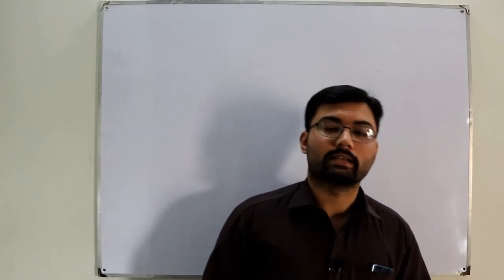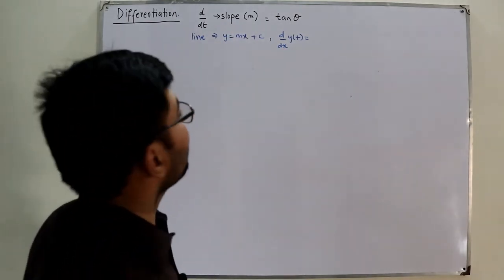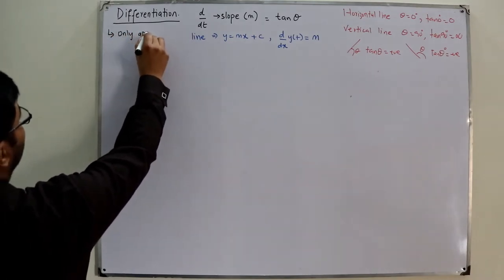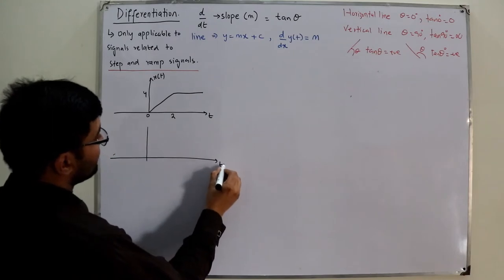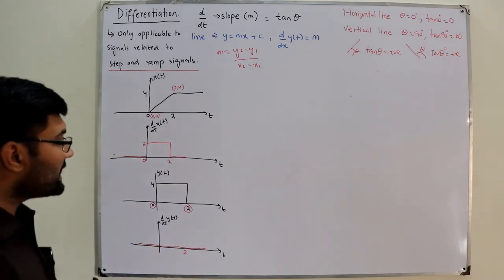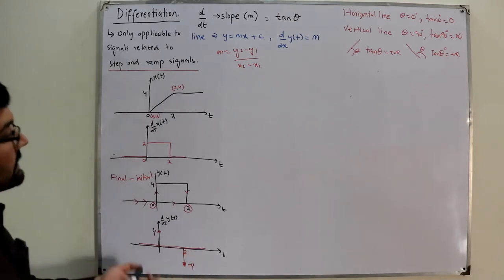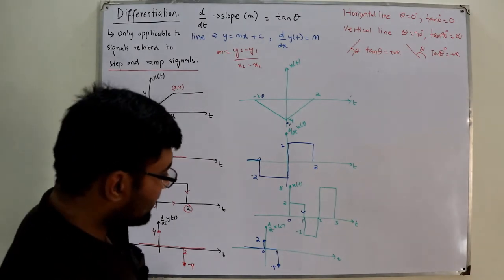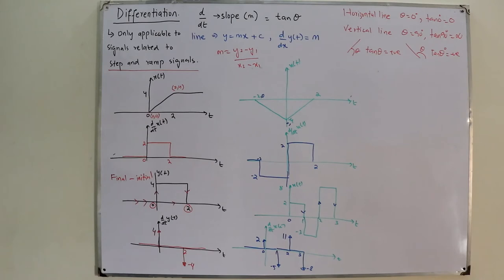Differentiation of continuous time signals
Lecture 89